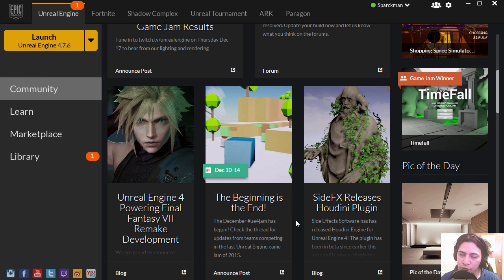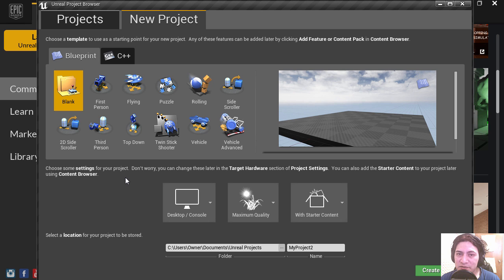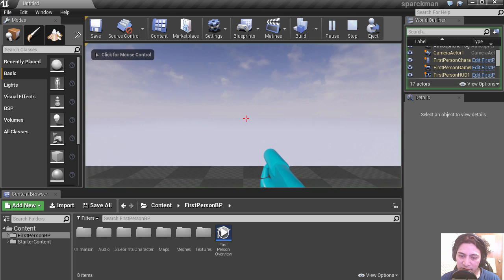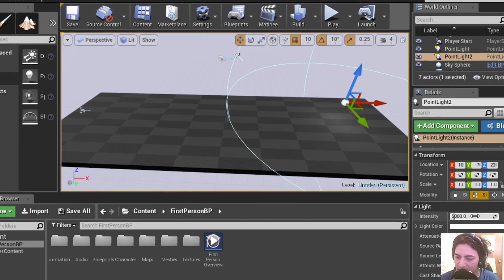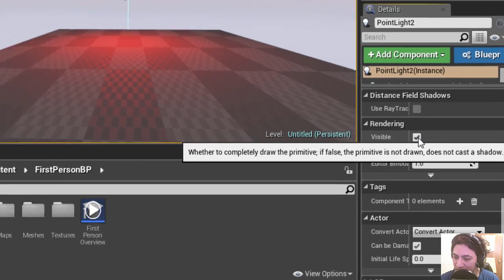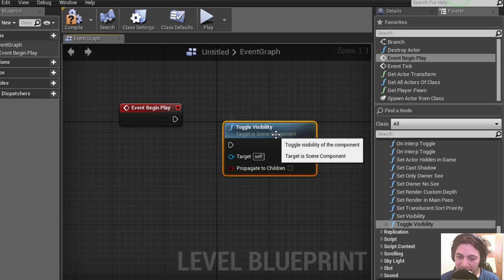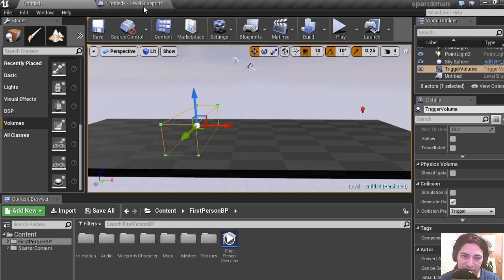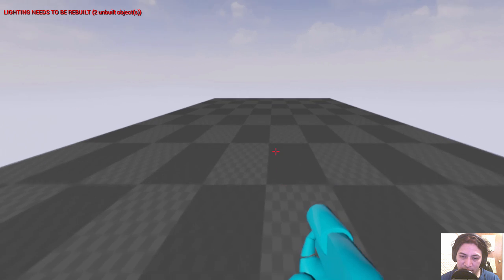Unreal Engine 4 Tutorial - Getting started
Download a Unreal Engine Here is a quick tutorial how to get started in unreal engine 4 very easy no coding, unreal engine is now free, so download a copy